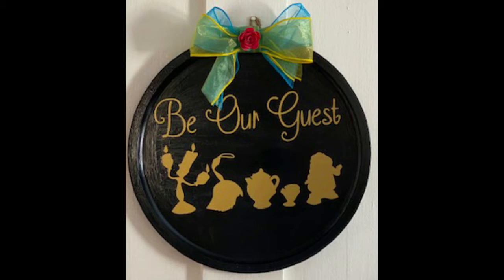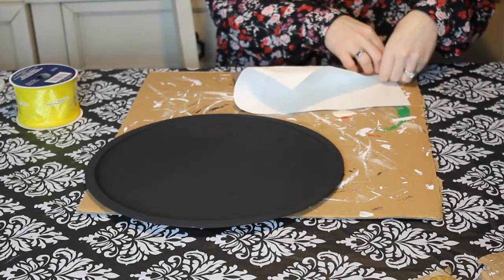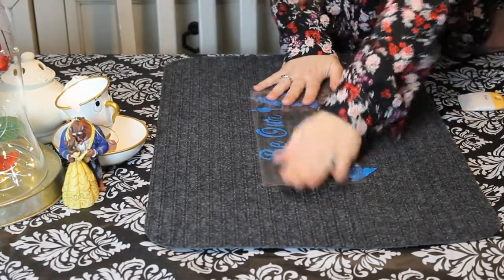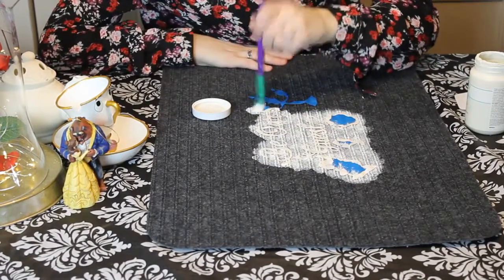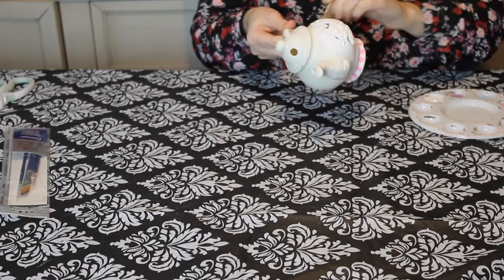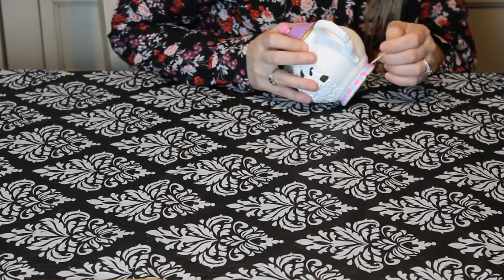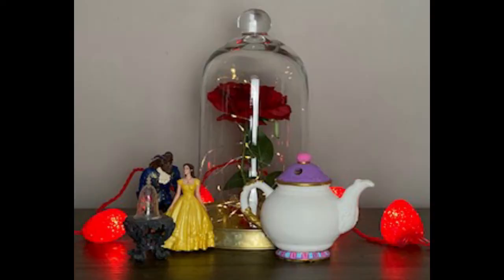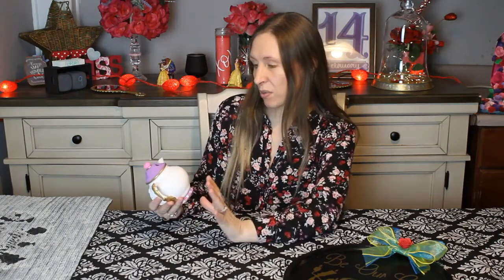Beauty & the Beast Inspired DIYs | Be Our Guest | Mrs. Potts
Hello there & thank you for checking in!  Here is another Disney inspired DIYs. I hope that you enjoy!  As always take care, stay safe & be blessed.

Love,
Rachel

Love each other with genuine affection, and take delight in honoring each other.  - Romans 12:10

Materials for the Sign:
- Pizza Pan (Dollar Tree)
- Twine
- Black acrylic paint (Craftsmart)
- Gold Metallic Acrylic paint (Folkart)
- Mod Podge (Matte)
- Yellow & Blue Ribbon (Michaels)
- Red paper flower
- Gold Vinyl (Oracal 651) & transfer paper
- Gorilla Glue

Materials for Doormat:
- Doormat (Dollar Tree)
- Vinyl image & transfer paper
- Waverly ream halk paint
- Mod Podge pray Sealer

Materials for Mrs. Potts:
- Ceramic Pot (I found mine at my local Goodwill store)
- Folkart Gold metallic acrylic paint
- Craftsmart acrylic paint (Bright Plum, Pale Blue, Black & White)
- Apple Barrel Pink Polish acrylic paint
- Toothpicks (used with paint brushes)

Music by @tim_schaufert - Once Moved Too Slow (feat. Yosie) via @hellothematic